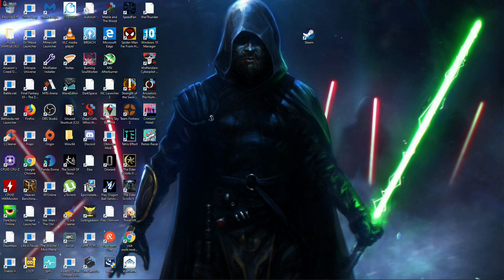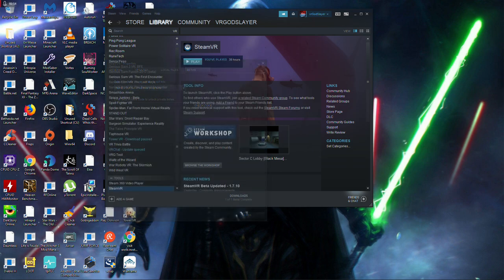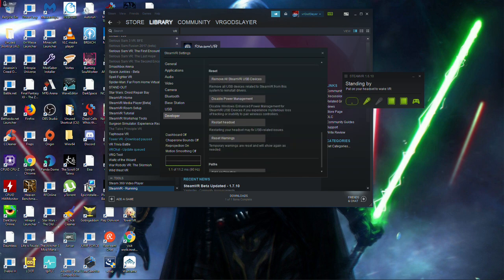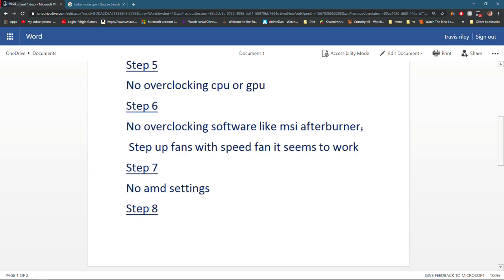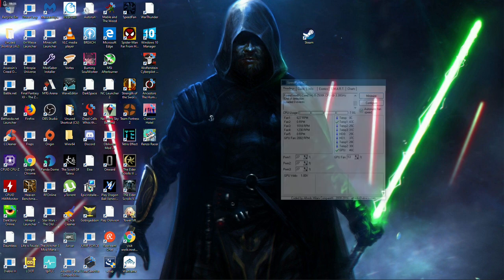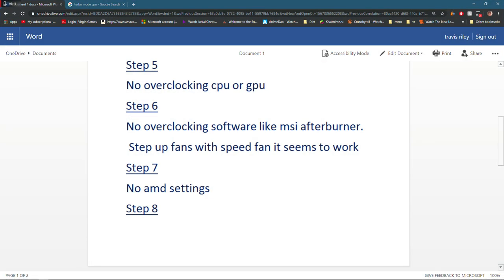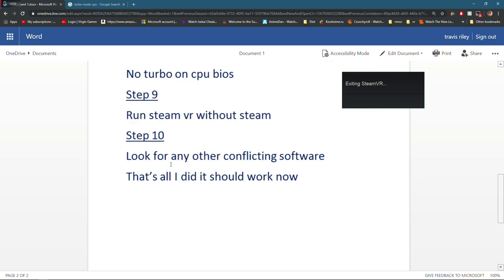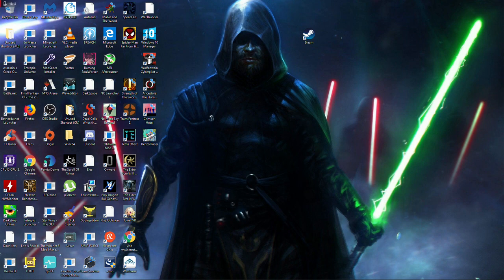How To Fix Steam VR Crashing/Going Black/Graphic card crashing etc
If none of these steps work comment below and i will try to help. vr is so good and it is just unfair that steam vr is not as good as we deserve :)

Watch me play loads of different types of vr games live